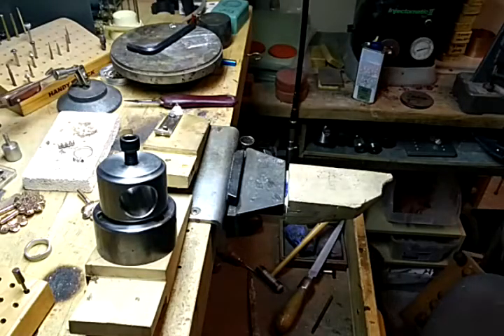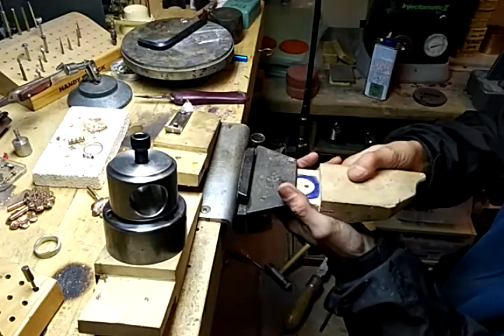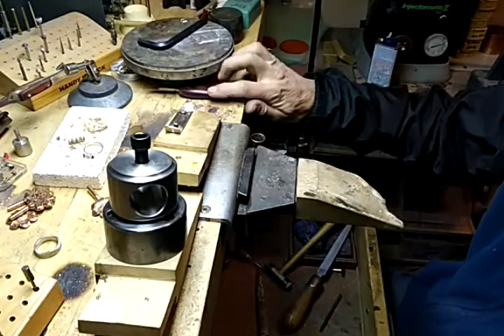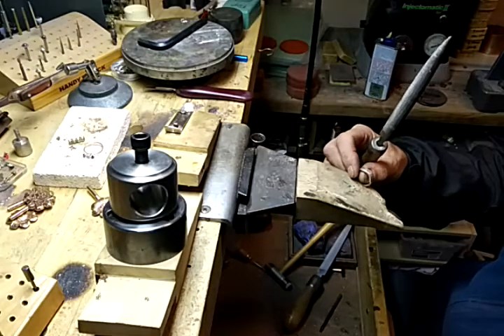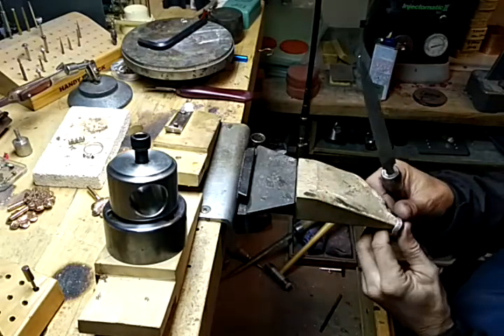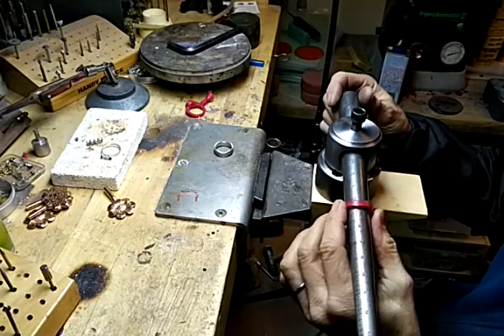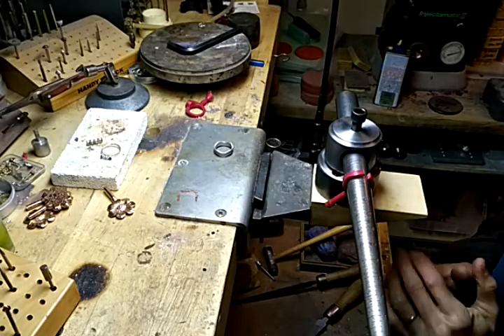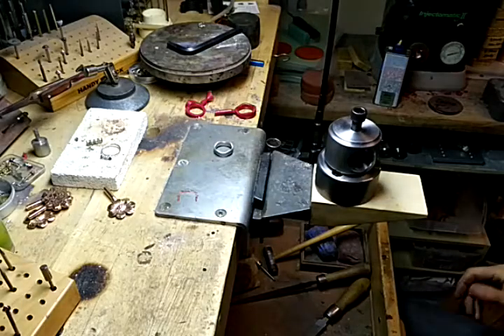Three Ideas for Setting Up a Bench Pin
From my basic bench pin to using a can opener screwed to the underside for mold cutting to using the mandrel holder Each idea works excellent and has had lots of use over the years.